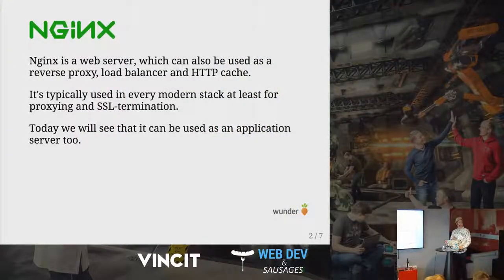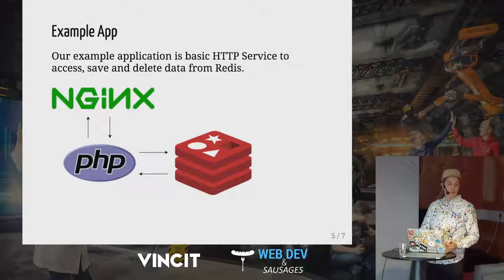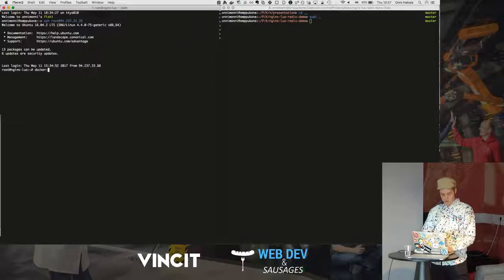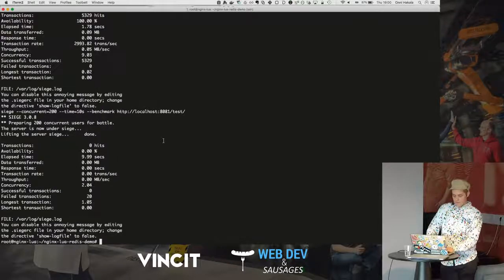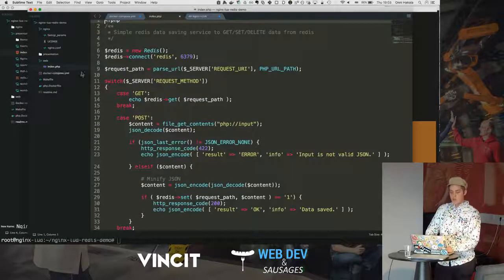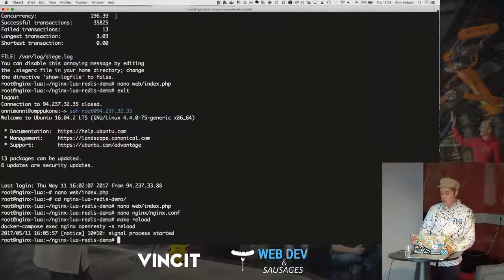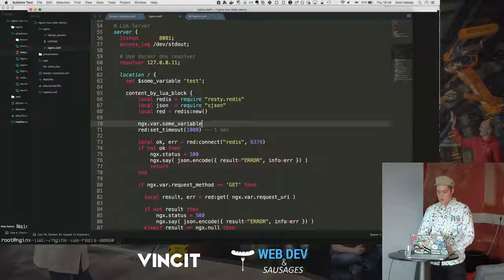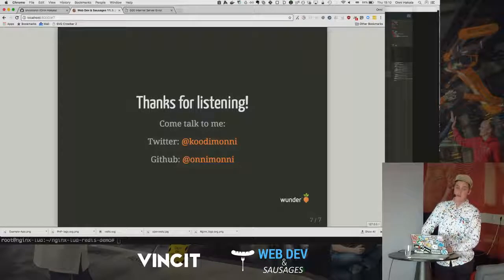Web Dev & Sausages vol.3 - Skip the backend completely by using Nginx + embedded Lua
Onni Hakala (Wunder Group) held a great presentaion about Nginx and Lua on Web Dev & Sausages meetup 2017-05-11 @Vincit Tampere